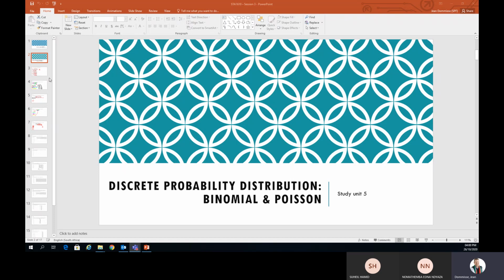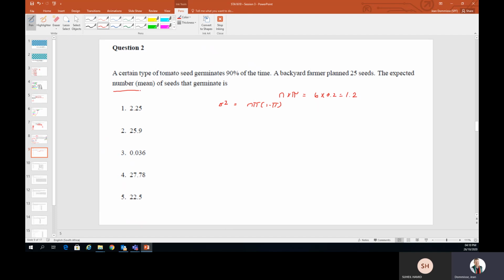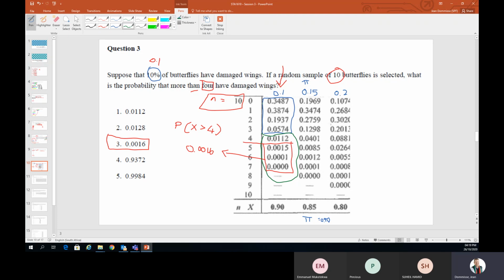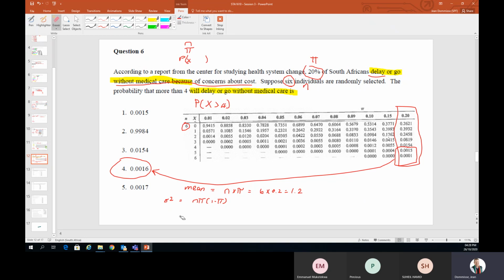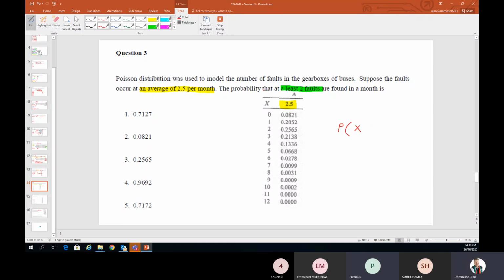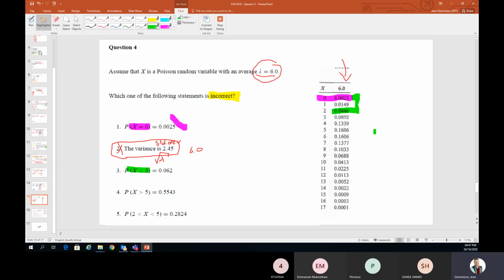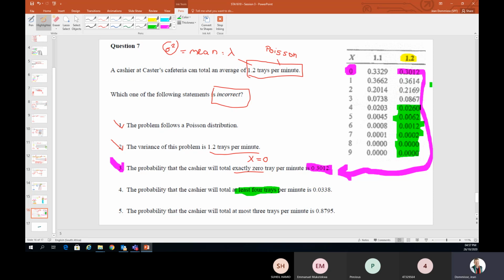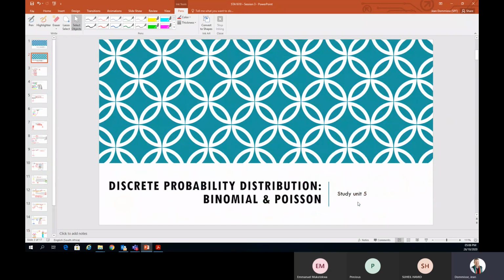Semester 2 - Session 4 (Binomial and Poisson) - 26 October 2020